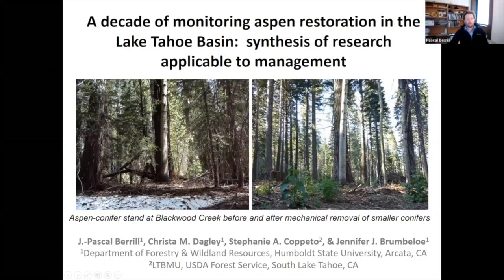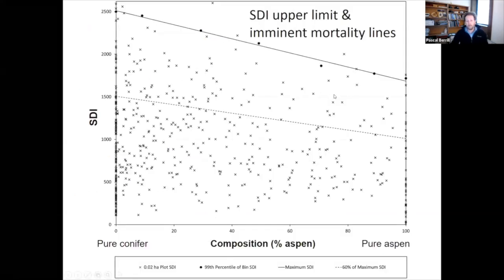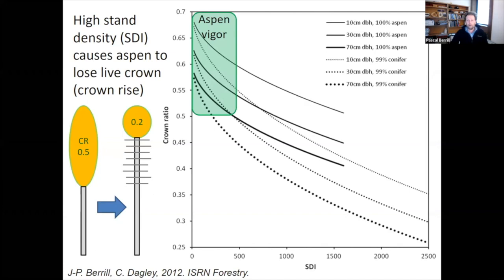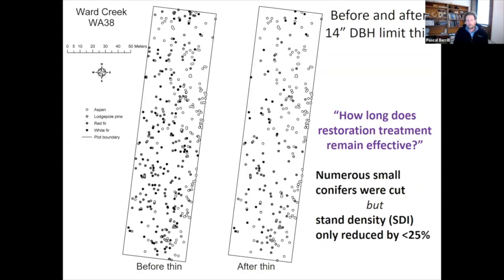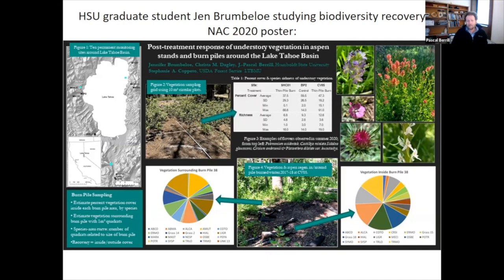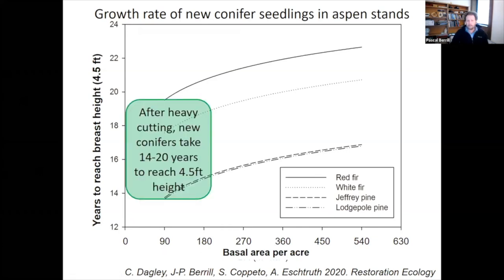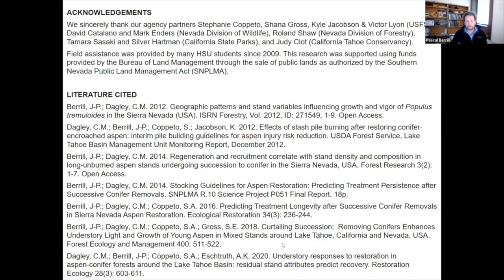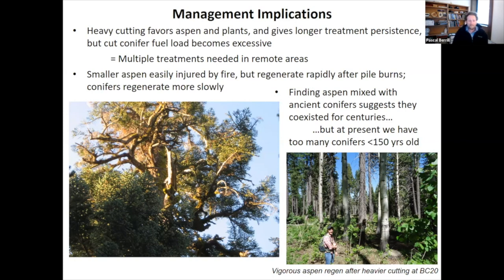A decade of monitoring aspen restoration in the Lake Tahoe Basin - J. Pascal Berrill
Title: A decade of monitoring aspen restoration in the Lake Tahoe Basin: synthesis of research applicable to management

Topic: Aspen conservation.

Presented by: J. Pascal Berrill, Humboldt State University, during the 2020 Natural Areas Conference.

This presentation is part of a symposium, The Quaking Aspen Challenge - Applied Conservation in Keystone Communities, organized by Paul Rogers, Western Aspen Alliance and Utah State University, Hall Cushman, University of Nevada, Reno, and Will Richardson, Tahoe Institute for Natural Science.

View the abstract: Aspen is a keystone species important to wildlife, water quality, biodiversity, recreation, and aesthetics in the west. In the central Sierra Nevada, the Lake Tahoe Basin is home to scattered small aspen groves that are surrounded, outsized, and being outcompeted by conifer forests. In the absence of natural disturbances such as frequent mixed-severity wildfire, these aspen groves have been undergoing succession to conifer for decades and were being lost. More recently, many groves have been restored by various land management agencies. In collaboration with these agencies, we regularly monitor outcomes of their operational-scale restoration activities in aspen groves. We also monitor untreated groves for comparison. These monitoring collaborations have generated a series of applied research publications in scientific journals. Here we synthesize the key findings of these studies that apply directly to the practice of aspen forest ecosystem restoration. The focus is on restoration thinning treatment responses of aspen regeneration, conifer regeneration (unwanted), and herbaceous vegetation, plus the forecasted future growth of trees and longevity of restoration treatments, and the most recent findings on aspen ecosystem responses to piling and burning of conifer wood from trees cut as part of the aspen restoration activities. The monitoring is ongoing, tracking trends and generating ever more data and information supporting adaptive management.